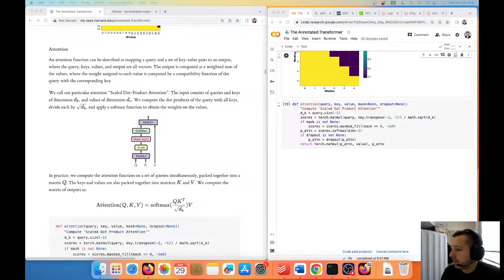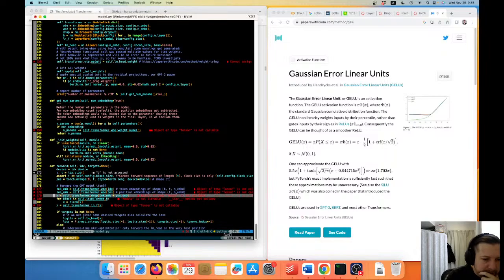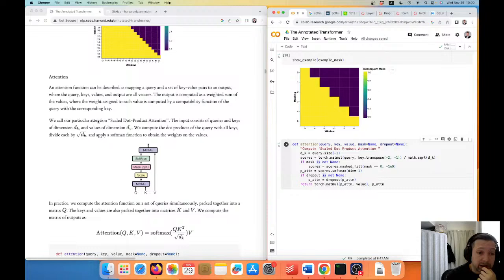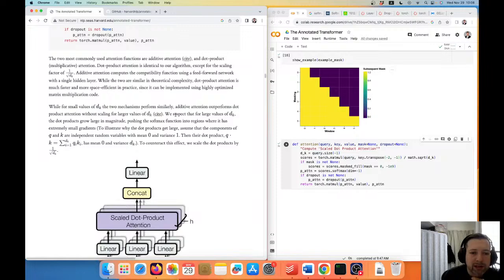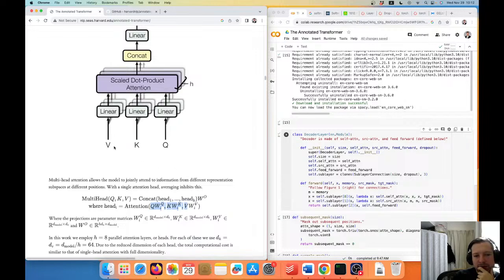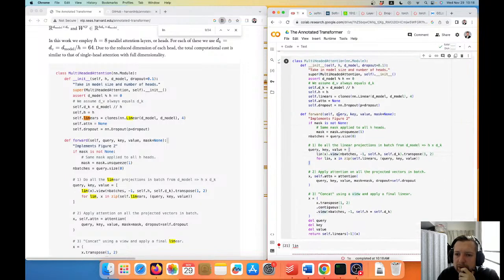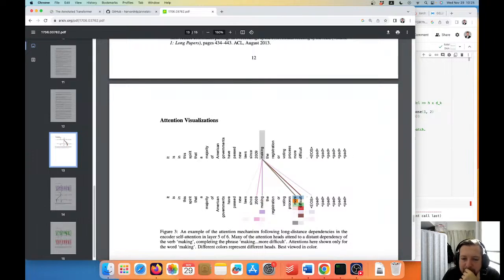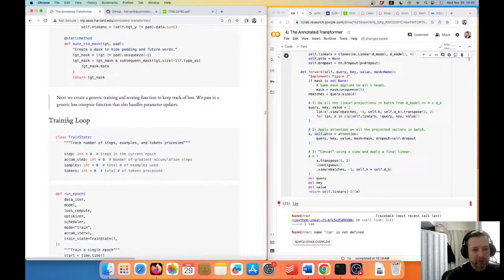[Livestream] The Annotated Transformer Part 2